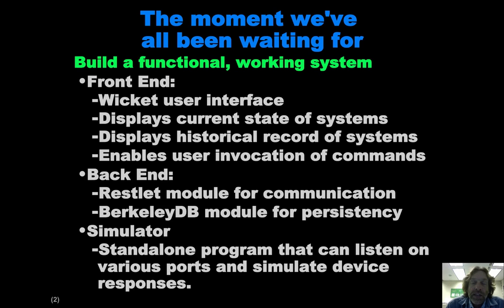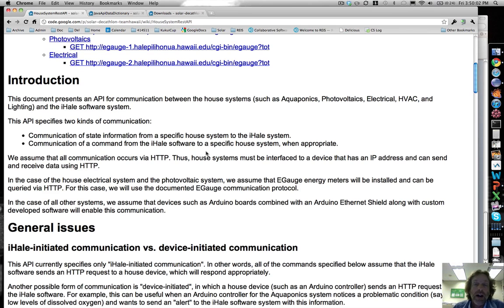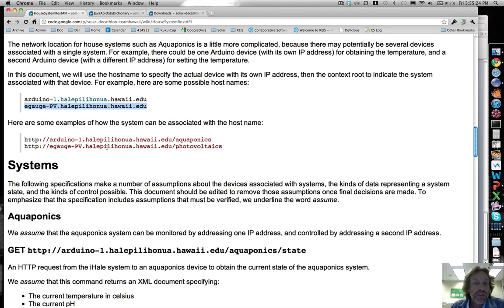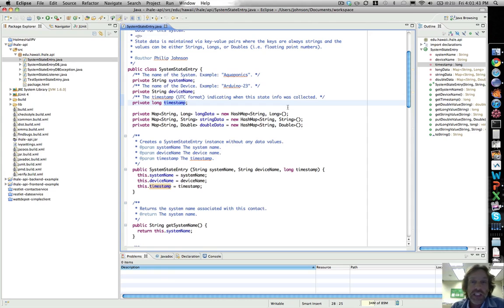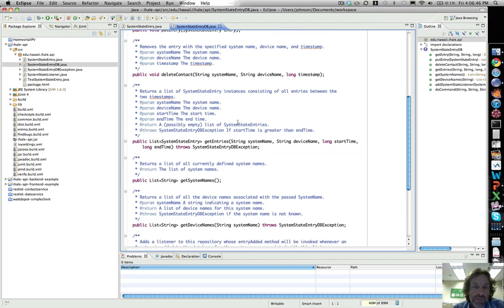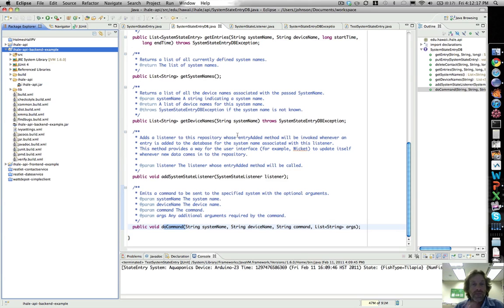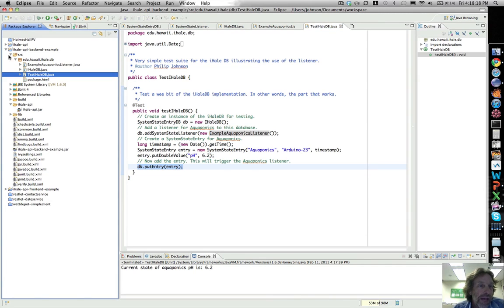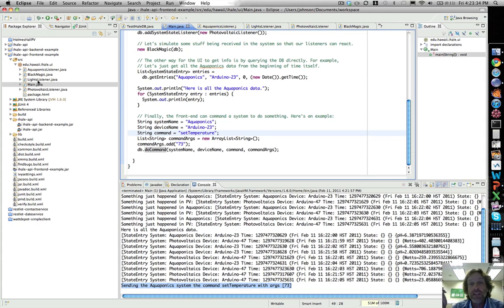iHale Milestone 1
An overview of the iHale Milestone 1 and the APIs used to tie together the components of the system.